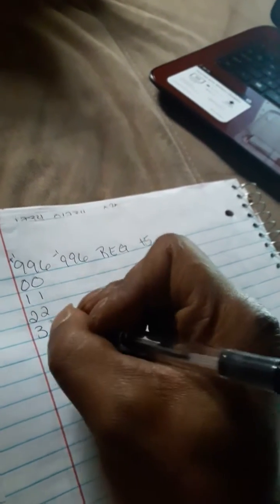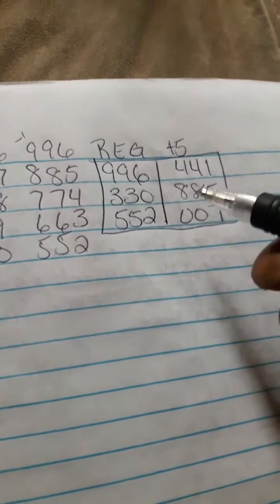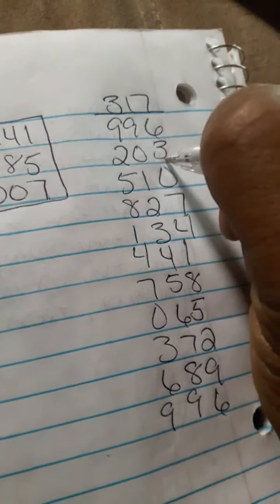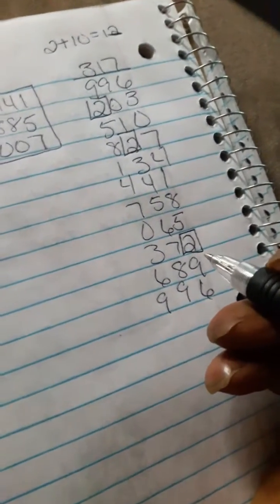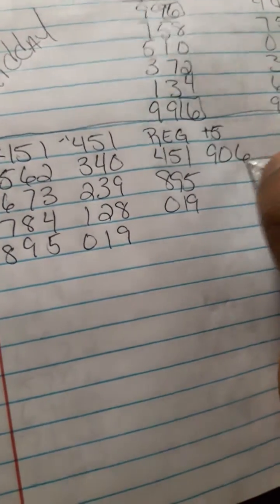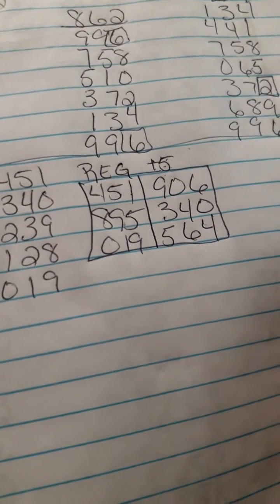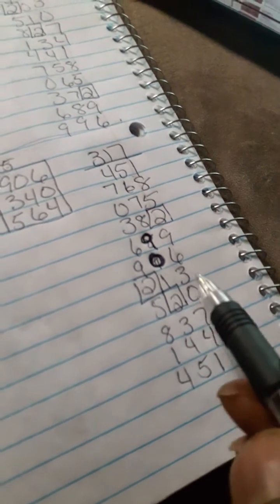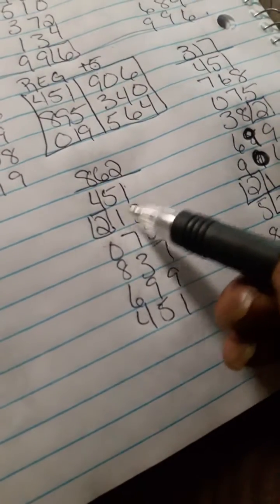PA pick 3 workout day & eve cash $$$$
Get you a copy of this book today for good knowledge on different games